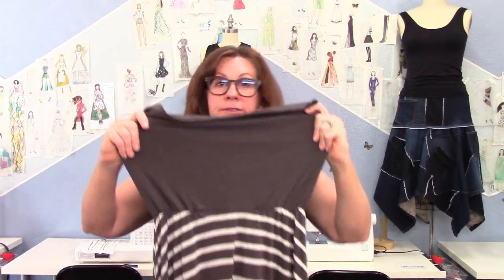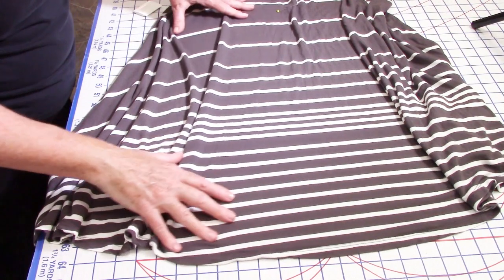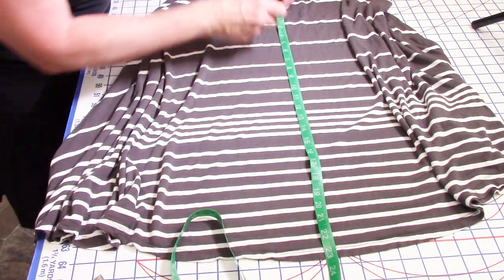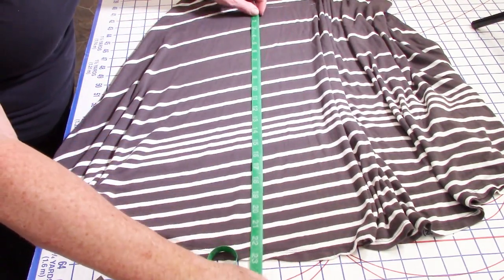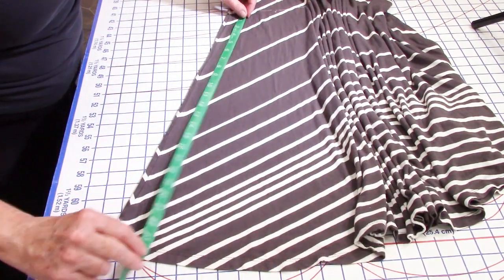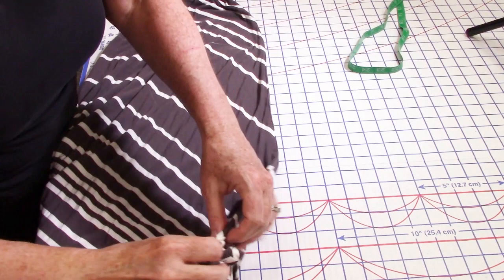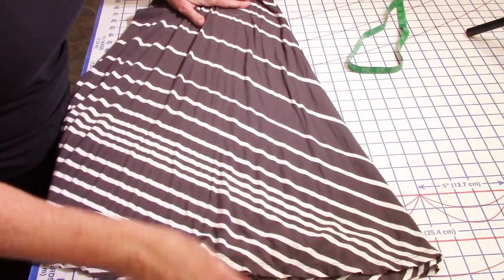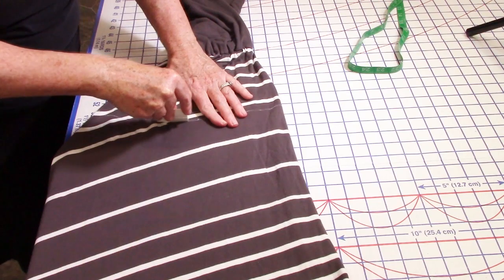Transforming a Dress into a New Skirt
DIY Fashion, transform and old dress into a new skirt!  Before I donate that old favorite dress I'll see how it looks as a skirt.  But how to get it even? In this video I show you how to measure from the bottom and blend to get an even hem.

Fold over elastic, 1” Black White

We are a Fashion Sewing School in North Carolina.  Started by Shawnelle Cherry, fashion sewist, fashion designer and costume designer for feature films.  Future Fashion Designers opened in 2010 to inspire the next generation of fashion designers.